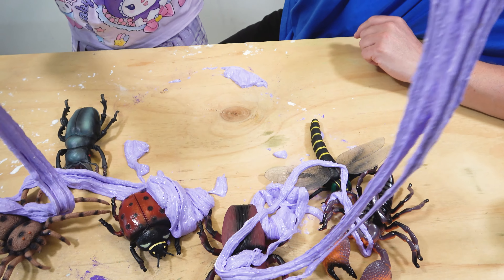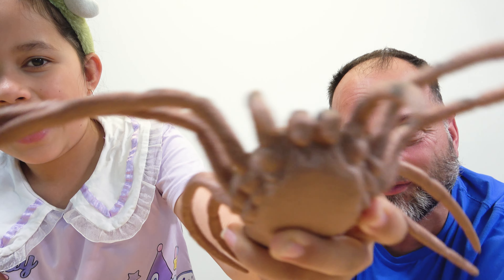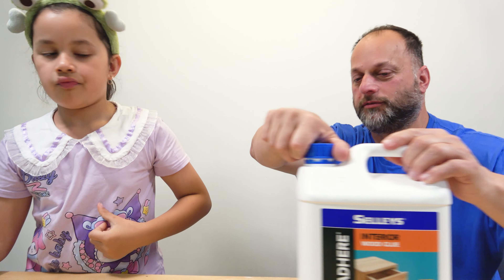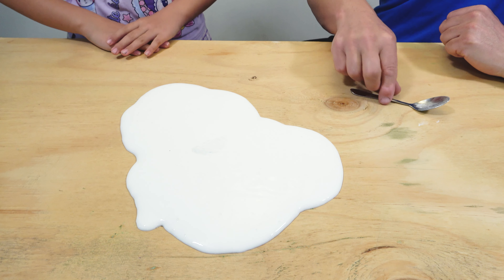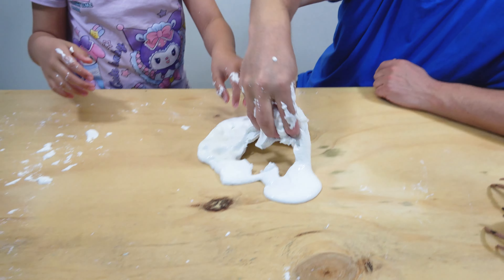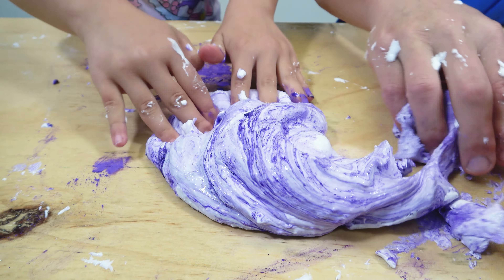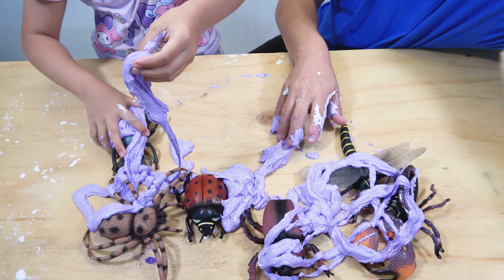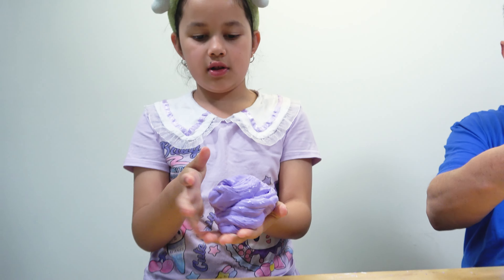Purple Slime With Bugs Halloween Zoe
We made purple slime with bugs in it